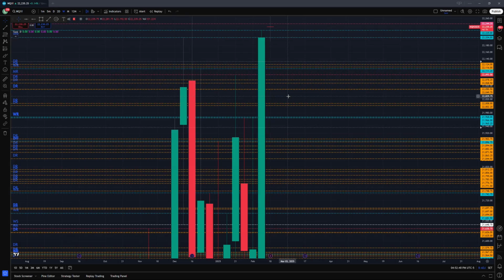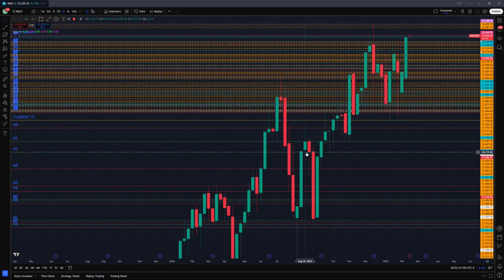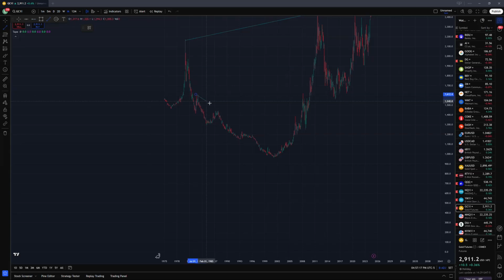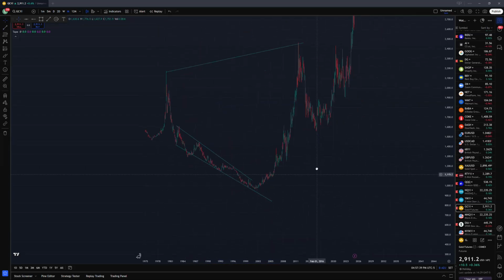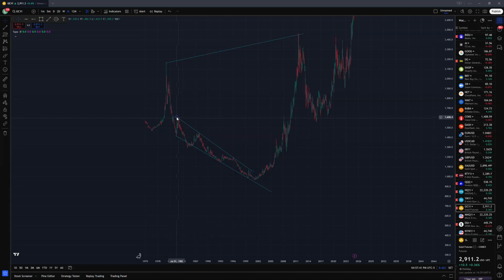7uvhavin FUTURES CLASS: Timeframes and Trends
God has, God will!!